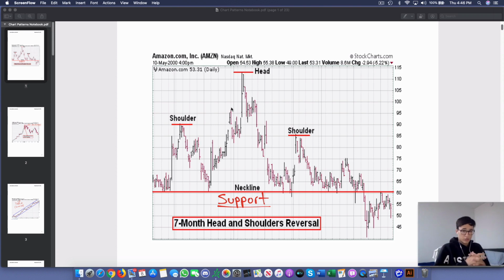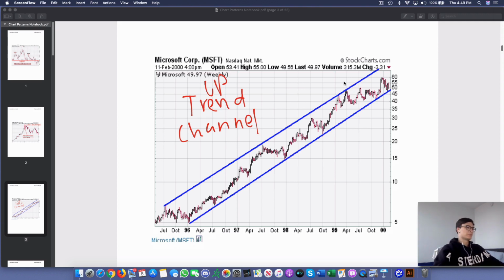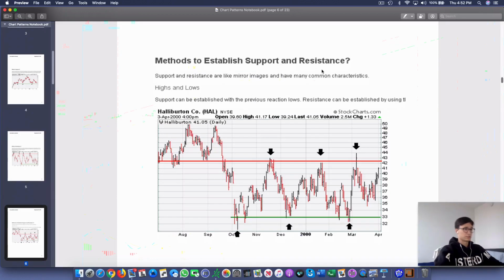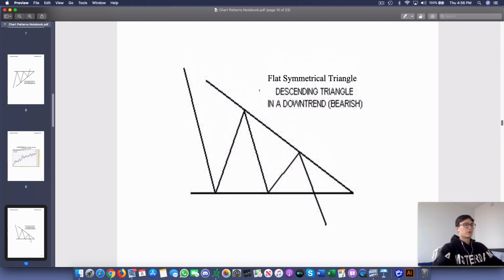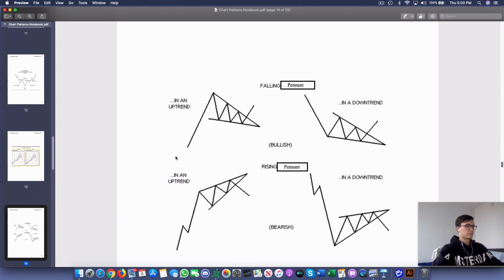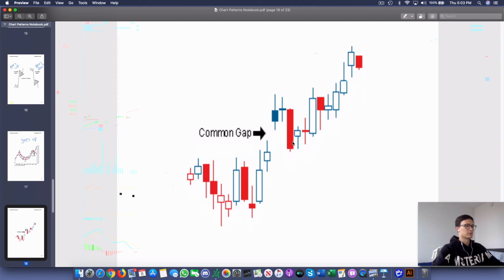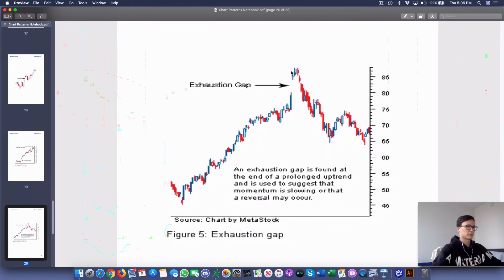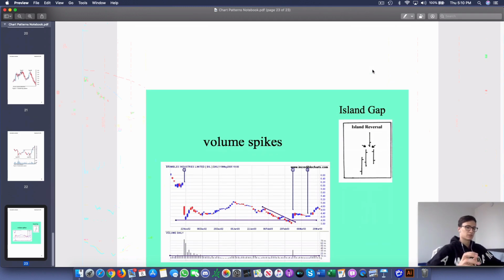Top Secrets of Technical Analysis Stock Trading 2020 — Daniel Ayala Jr.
⌚ Video Duration: 26:21

In this video, I breakdown multiple technical chart patterns to look for when trading stocks. This skill can assist you in knowing when to buy and when to sell your position while maximizing profits and mitigating potential losses. Practice identifying these patterns and you'll soon be able to trade more effectively.

➤ My Gear:
- SD Card
- External Hard Drive

➤ Books I Recommend:
- Think or Grow Rich
- The Monk Who Sold His Ferrari
- Who Says Elephants Can't Dance
- The Four Hour Workweek
- Crushing It

⌚ SCHEDULE:
Every Week
(Here will be your email)